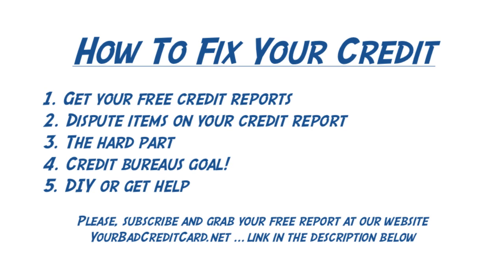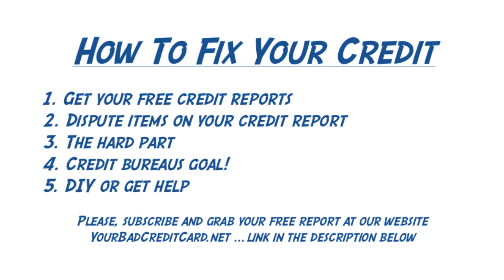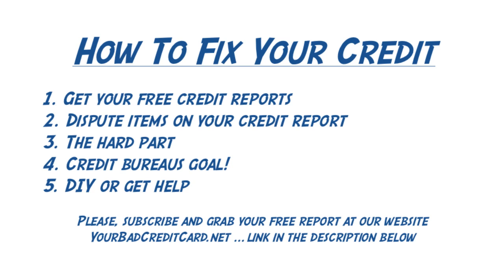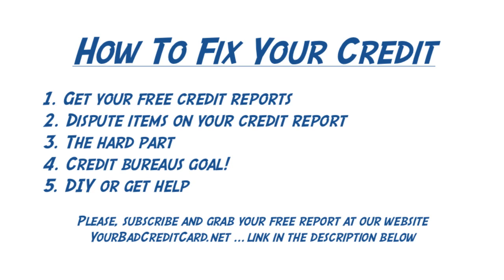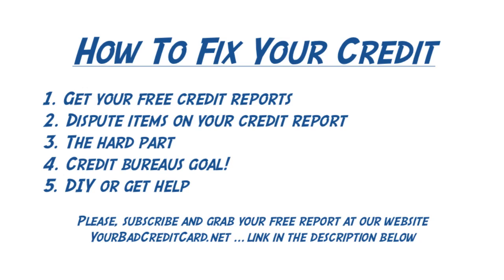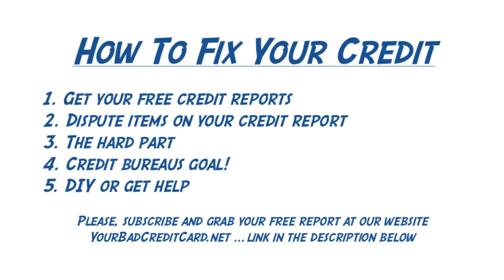How To Fix Your Credit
Find out how to fix your credit report, and subsequently your FICO rating. This is the most important piece of information about you, and discover where most people hit a brick wall and give up. For more tips and to grab your free report